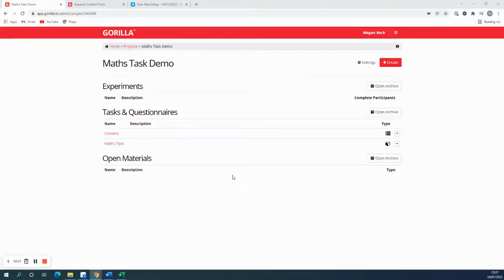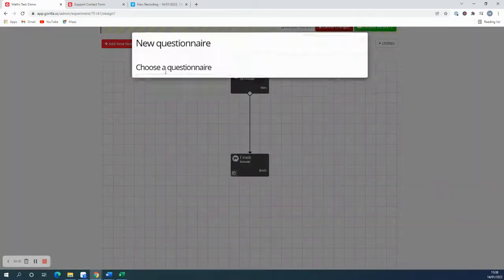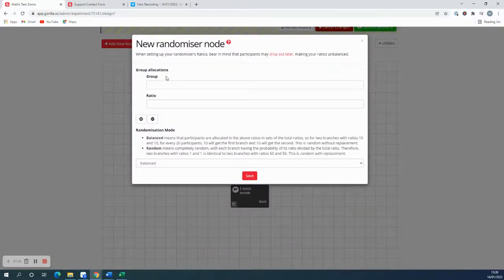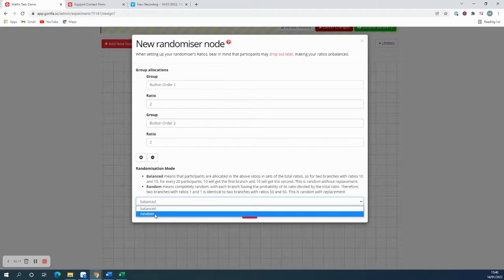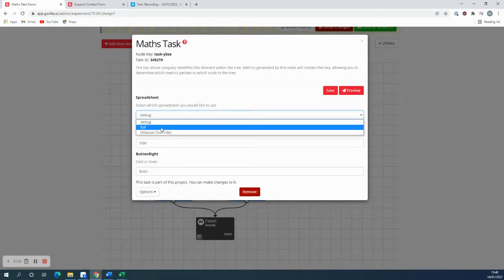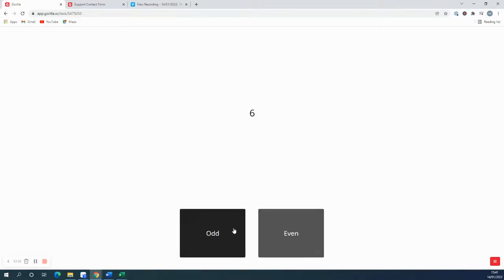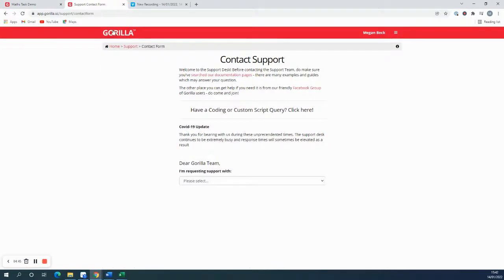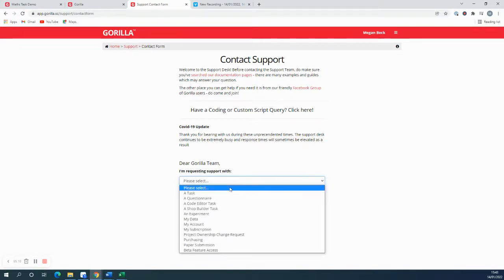Gorilla.sc - Creating a Simple Experiment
Watch this video to find out how to build and experiment in Gorilla's Experiment Tree.

In this video you will learn how to make a simple counter-balanced Experiment.

00:00 – Creating a New Experiment, adding Questionnaire and Task Nodes
01:25 - Add counterbalancing to your experiment using the Randomiser Node
02:55 - Set Button order using Manipulations in the spreadsheet
03:40 - Preview your Experiment
04:20 - Commit your Experiment
04:44 – Support Documentation

Note: This video is an updated version of an older video that has now been archived.